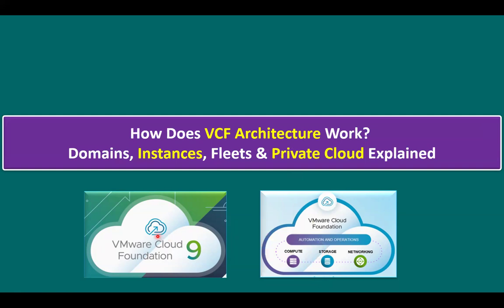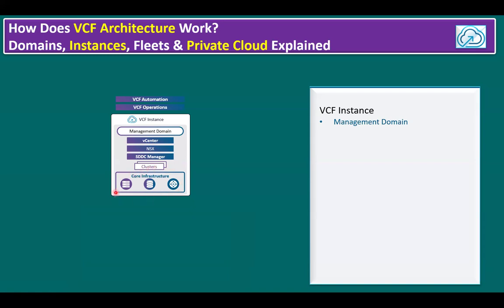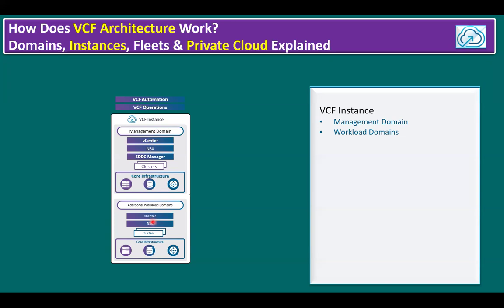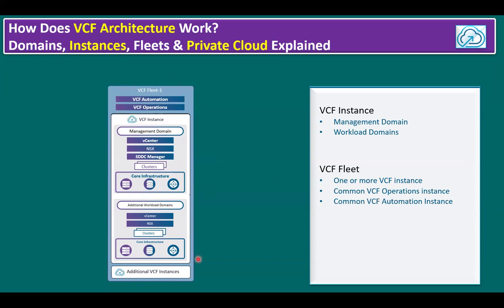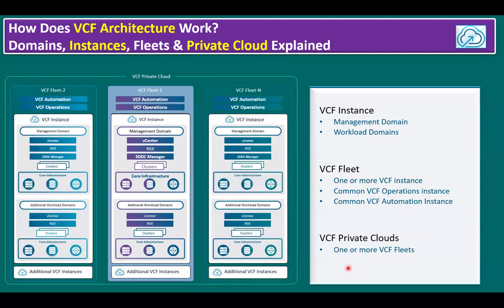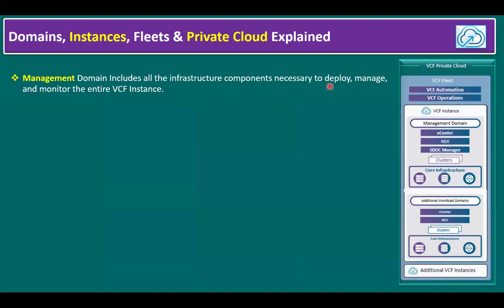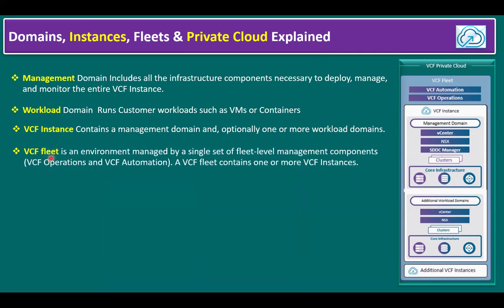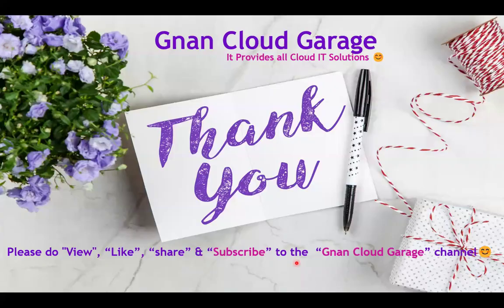How Does VCF Architecture Work? Domains, Instances, Fleets & Private Cloud Explained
🚀 How Does VMware Cloud Foundation (VCF) Architecture Work?
In this video, we break down VCF Architecture in a simple and easy-to-understand way.
We’ll learn how the key building blocks of VMware Cloud Foundation fit together, including:
🔹 Management Domain – The foundation that runs VCF lifecycle and core services
🔹 Workload Domains – Dedicated domains for running business applications
🔹 VCF Instances – How domains are logically grouped and managed
🔹 VCF Fleets – Centralized management across multiple VCF instances
🔹 VCF Private Cloud – How everything comes together to deliver a modern private cloud
📌 This video is ideal for:
• VMware administrators
• Cloud & virtualization engineers
• Anyone preparing for VCF 9.0 learning or architecture discussions
• Professionals moving from traditional vSphere to VCF-based private cloud
By the end of this video, you’ll clearly understand how VCF architecture is structured and why domains, instances, and fleets matter in real-world deployments.
👉 Watch till the end for a complete architectural picture!